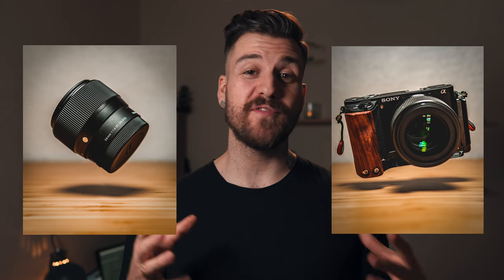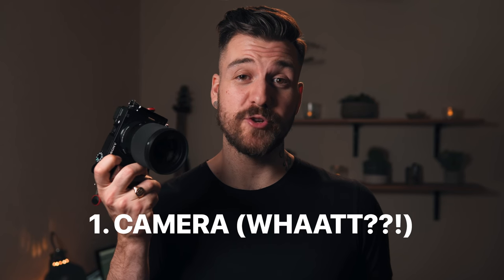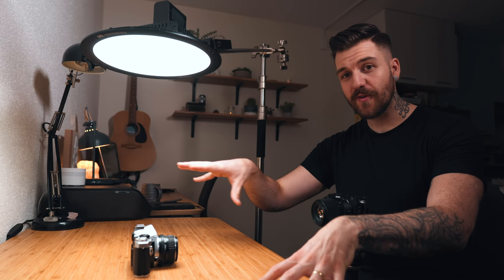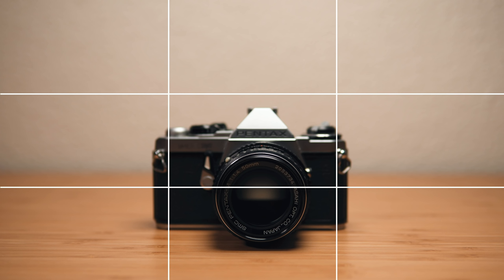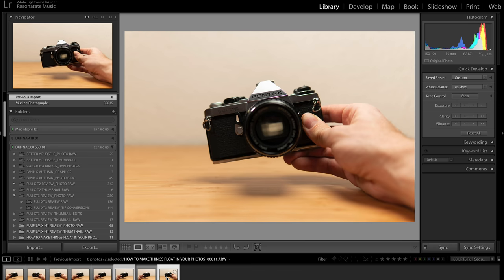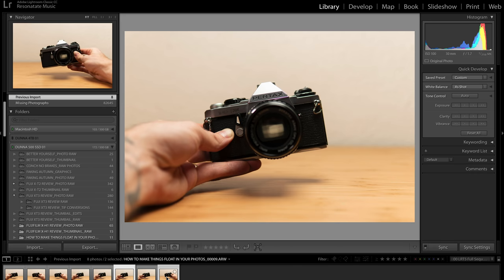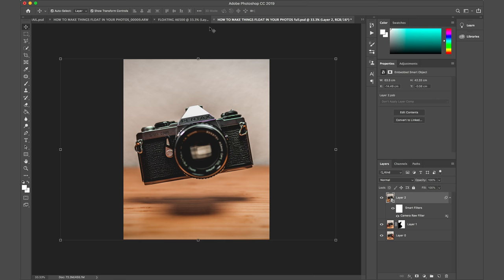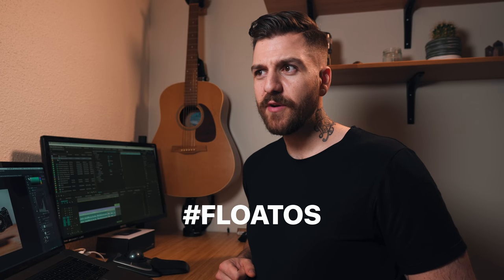How To Take Floating Photos // Levitation Photography Tutorial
Ever wonder how to take floating photos? In this levitation photography tutorial, I explain my process of making objects float. No magic required.

QUICK LINKS
□ I GET MY MUSIC FROM THE FOLLOWING AMAZING SERVICES: